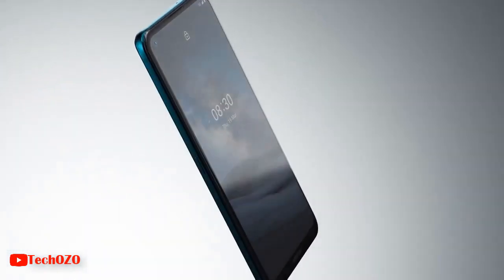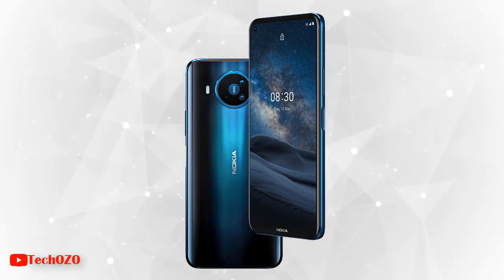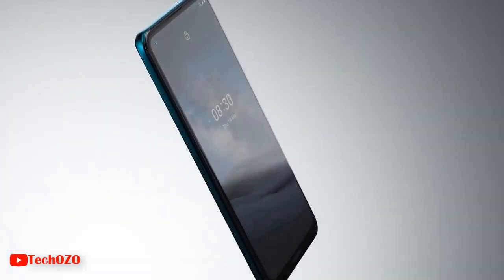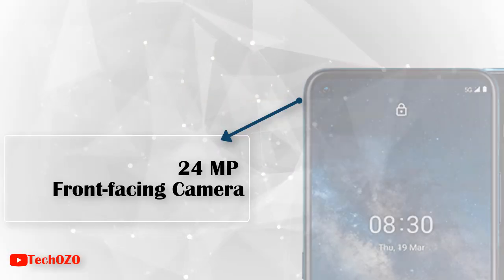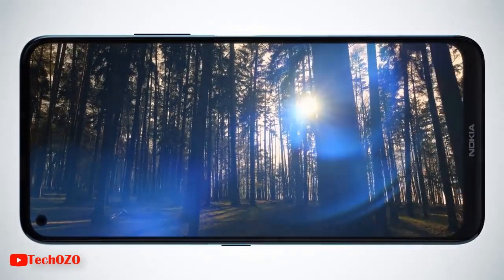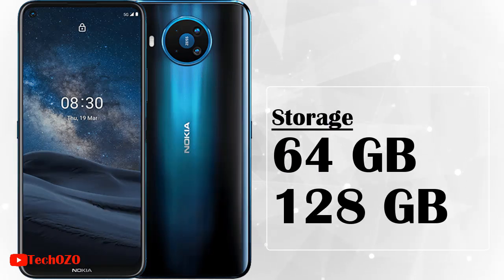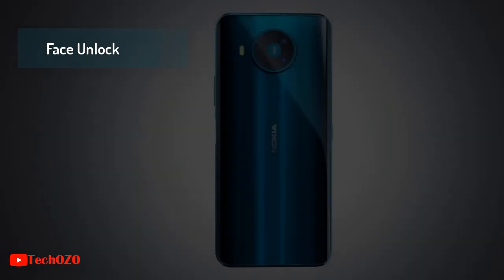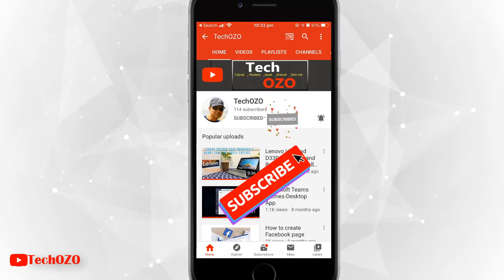Nokia 8.3 5G Full Spec 8GB RAM, Quad Camera Features Details - TechOZO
The New Nokia 8.3 Design comes with Polar Night Color with giant-ZEISS-Quad-camera with support 5G network connectivity and 8 GB of RAM.
ZEISS Optics 64 MP, 12 MP sensor with ultra-wide lens, 2 MP depth sensor and 2 MP sensor with macro lens. So obesely It supports fabulous 4K video recordings.

▬ STAY UP-TO-DATE! ▬